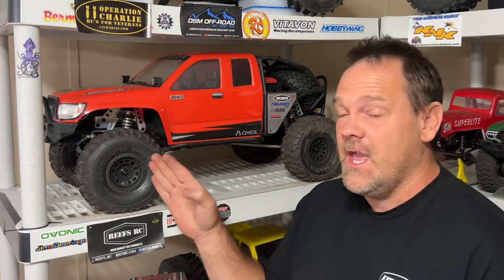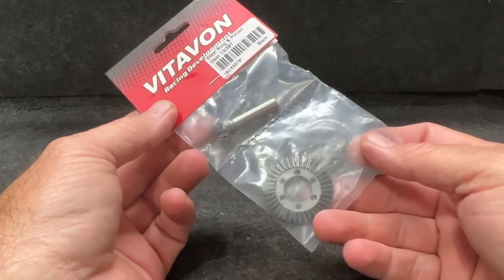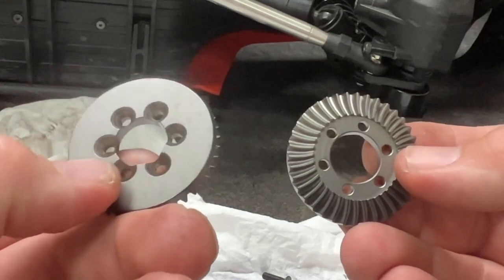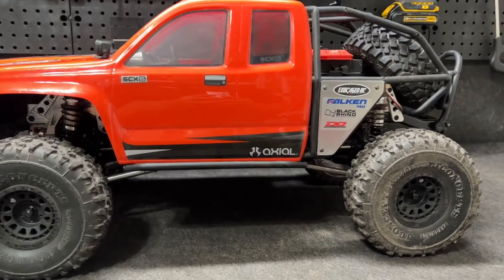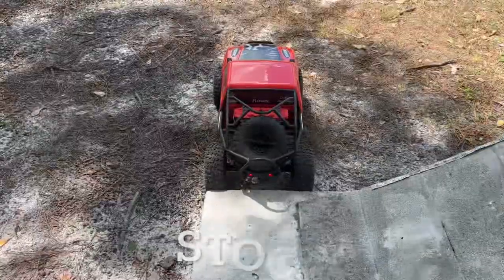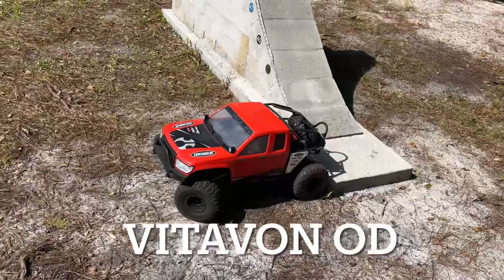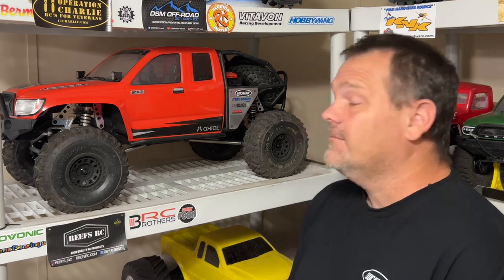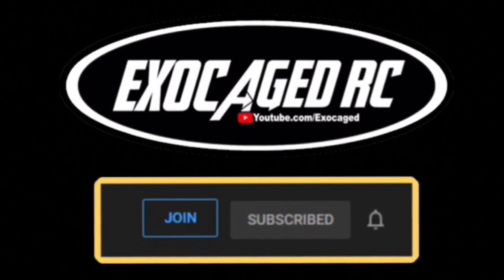My Honcho SCX6 OD'd!!! Did it help?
Well my Honco 6 OD'd itself!! Did it help? You Decide
Vitavon Overdrive gears on Ebay

Yep these tires HOOK UP!!!
Vitavon SCX6 Parts on Ebay

The latch

Axial SCX6 Honcho!
Ebay (Orange)
Ebay (Tan)

Flysky GT5